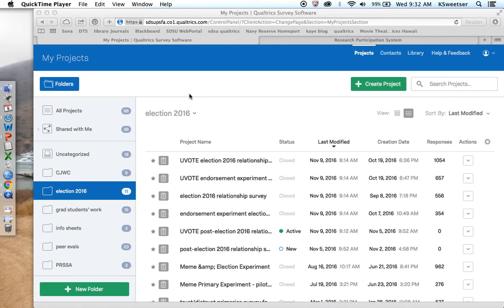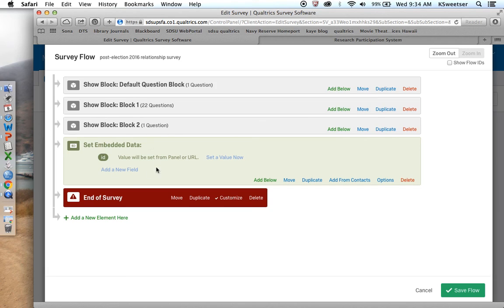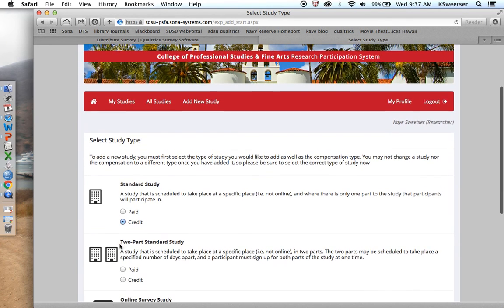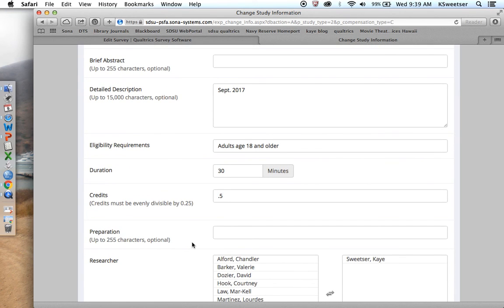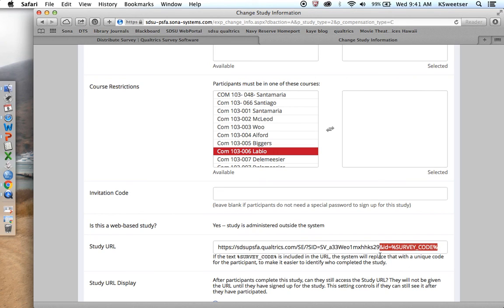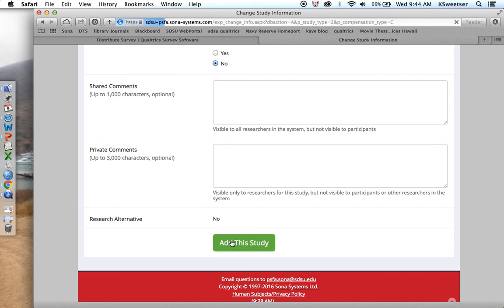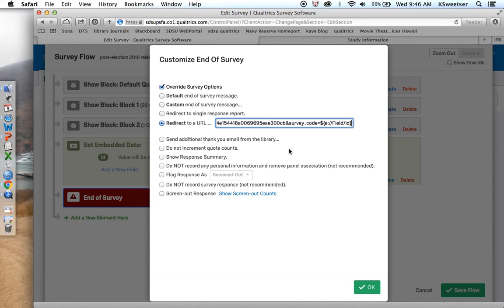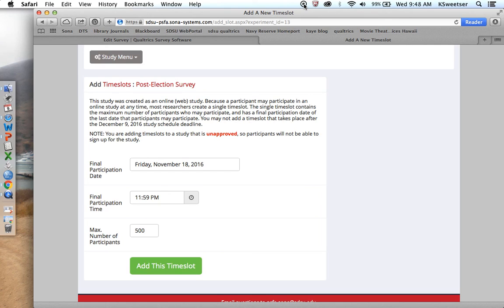Linking Qualtrics & Sona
This is a how-to video showing how you link your Qualtrics instrument with the PSFA Sona System for human subjects recruitment.